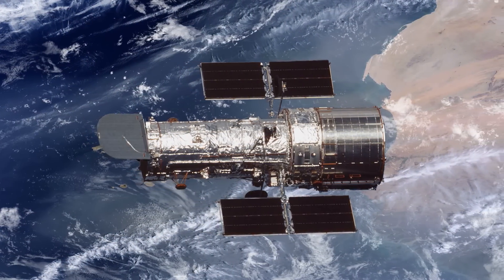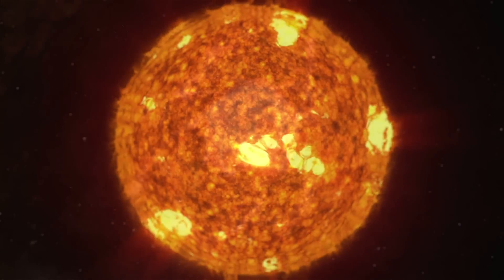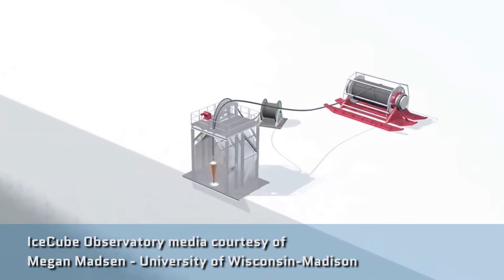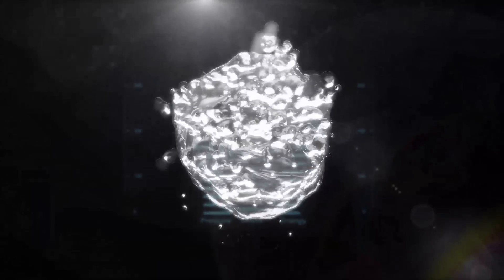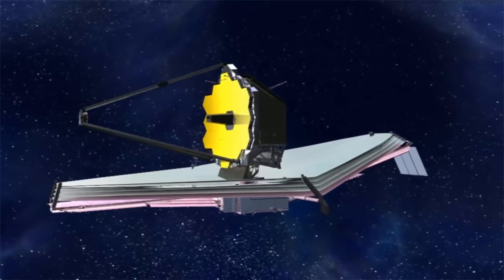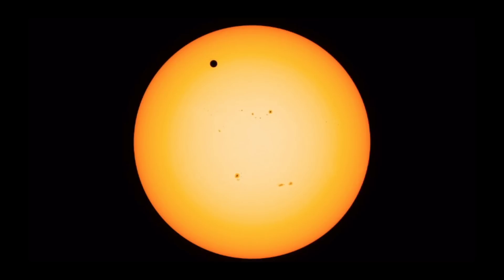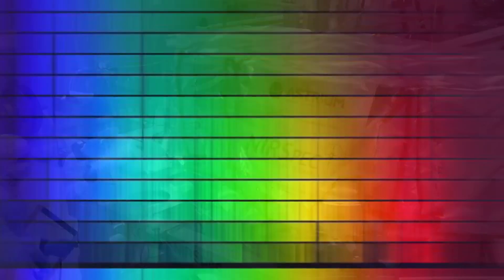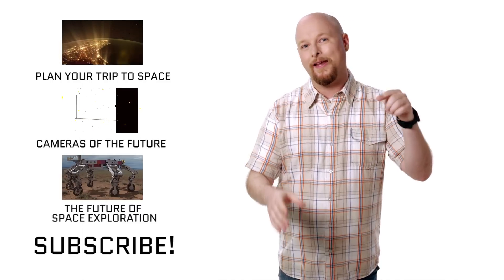Secrets of the Universe Buried Under the Earth!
From the early optical telescopes of the 1600’s to Hubble, telescopes have expanded human perception and reshaped the way we view our universe. But some of the greatest secrets of the cosmos might not need an observatory at all – they could be buried underneath the surface of the Earth! In the future, telescopes will have all sorts of positive implications – perhaps they’ll even uncover the next Earth.

What mysterious object out in the universe do you think is the one we should be concentrating on first?